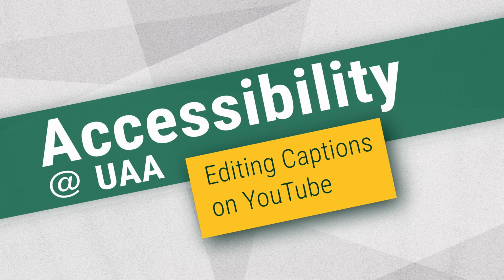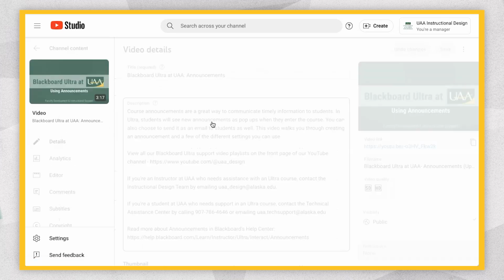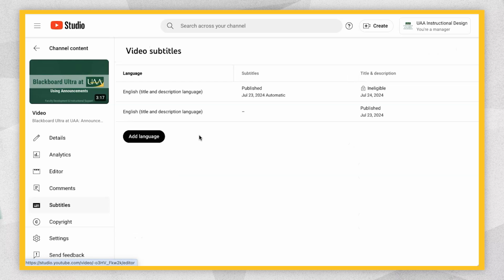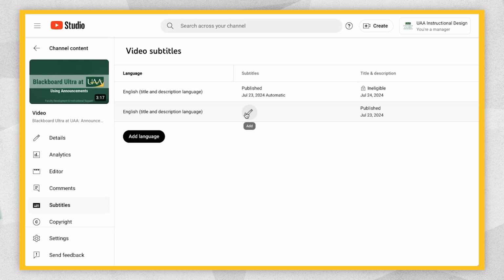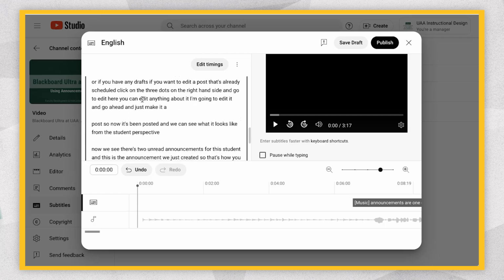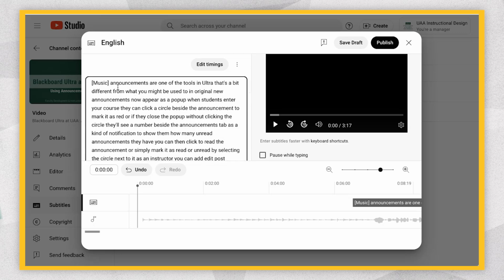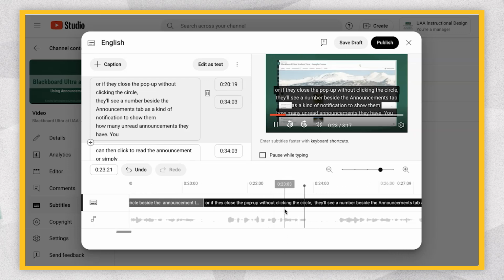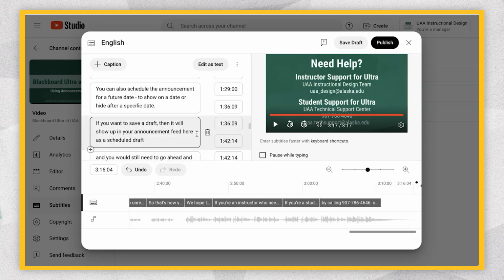Accessibility @ UAA: Editing Captions on YouTube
Captioning your videos supports equal access for people who are D/deaf or hard of hearing, and it also helps all kinds of people engage with your videos. The most common video players at UAA (Kaltura and YouTube) auto-generate captions by default. Here's a few tips and tricks on how to go about editing captions on your YouTube videos to improve accessibility!